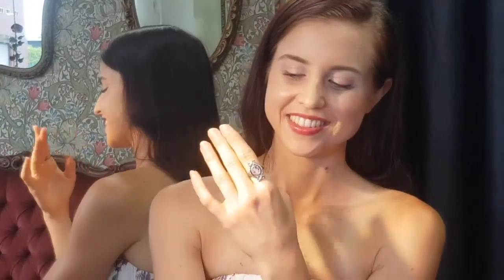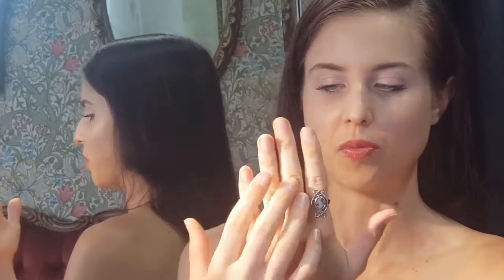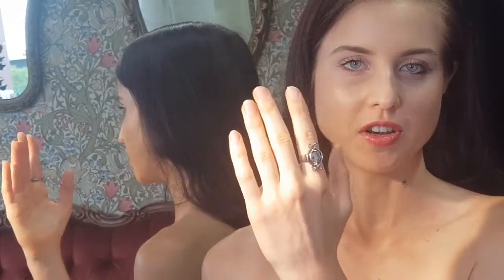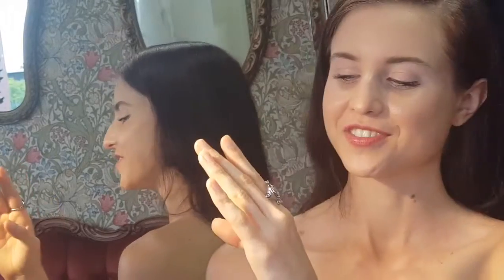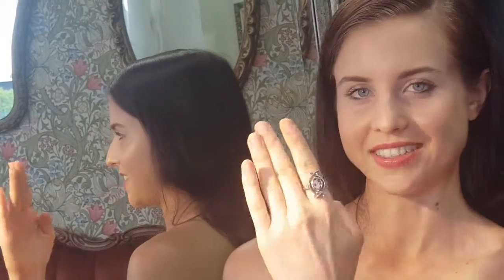Video of Ring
Really Unique Design of Opal Ring being modelled it has real opal gemstone, light creamy colours, nice tone, it is nice statement piece of jewellery. For Natural Opal Jewellery from the website in the featured video, please go For information about opal or visit the Opal Museum in Brisbane Australia go